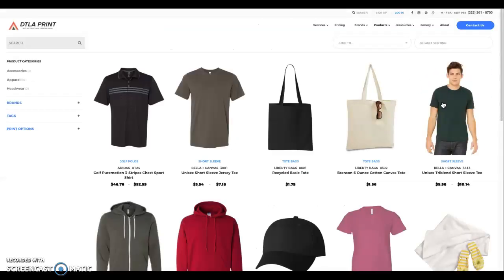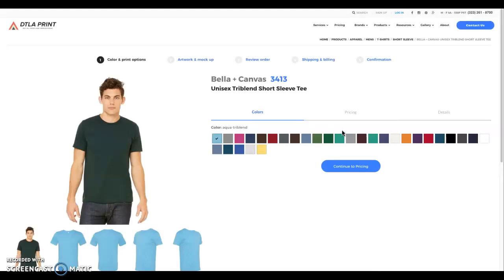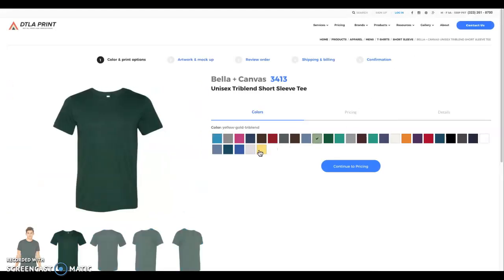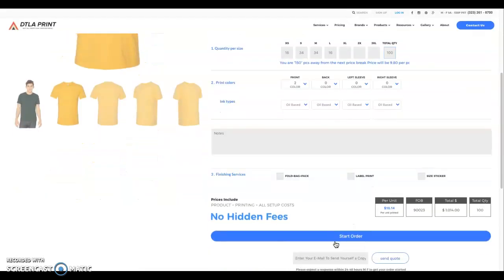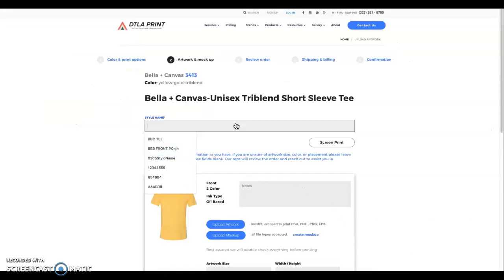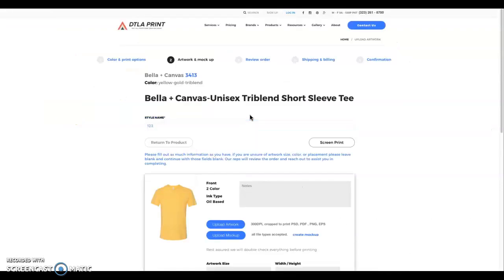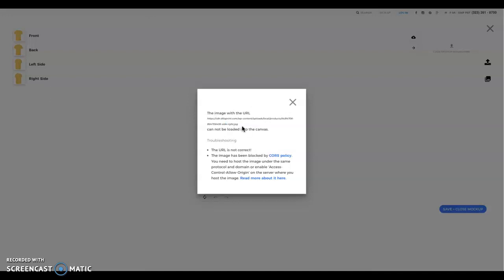Recording #89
FPD - failed CORS